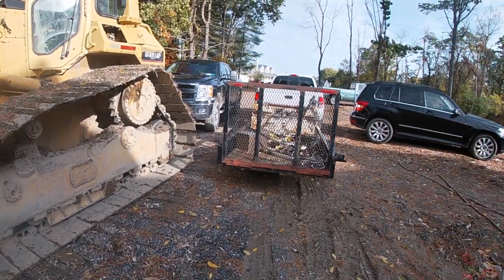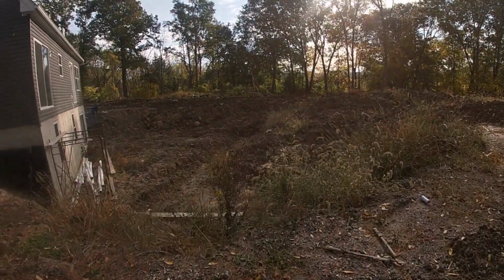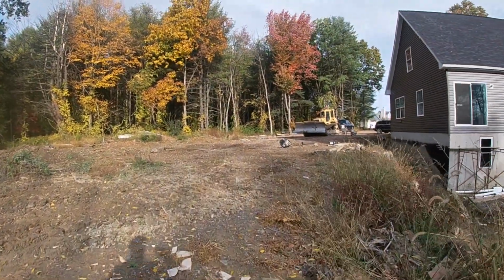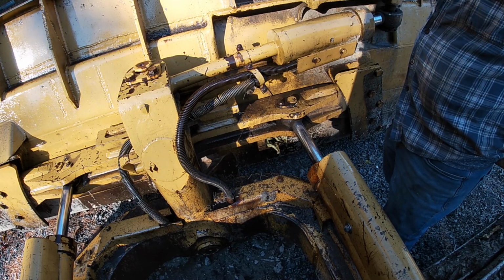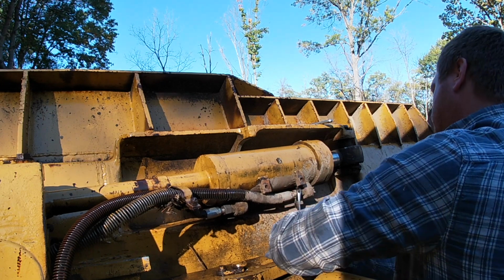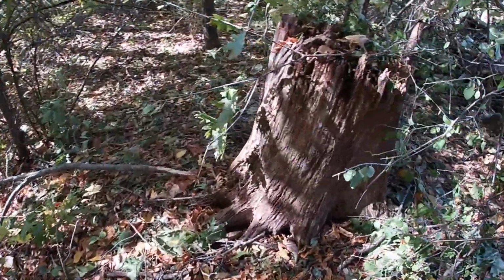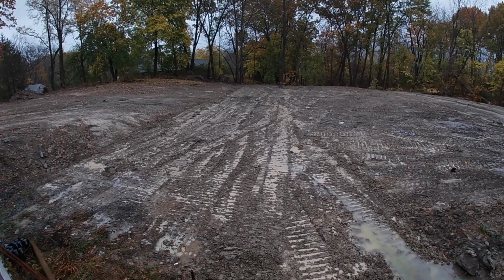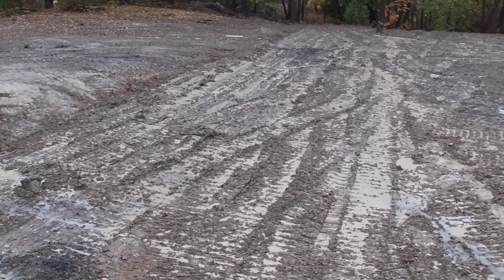Grading land with D5 wide track bulldozer ￼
Im using a Caterpillar D5 wide track bulldozer to grade my property, almost rolling it and a hydraulic leak we fight through and still get it done.